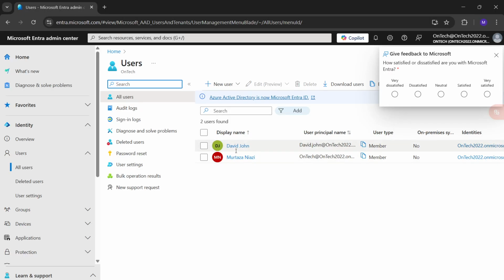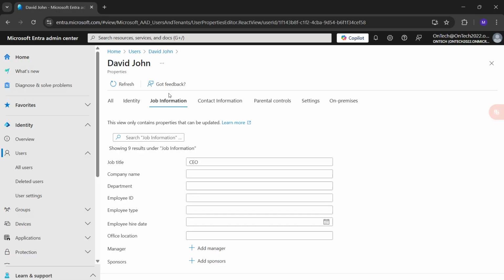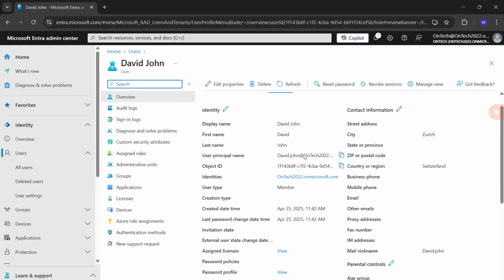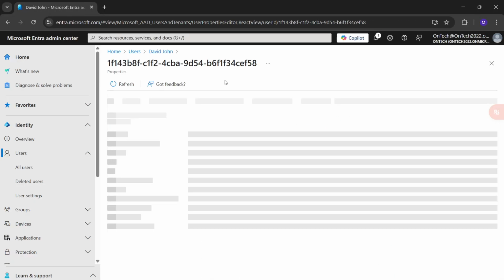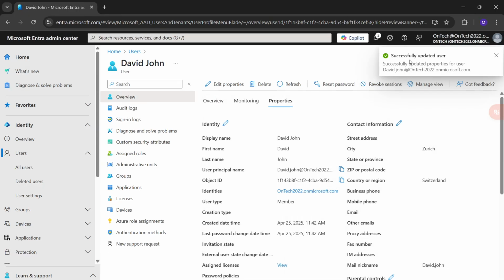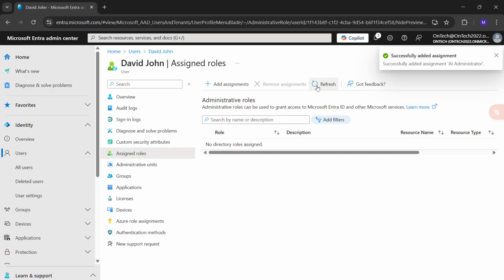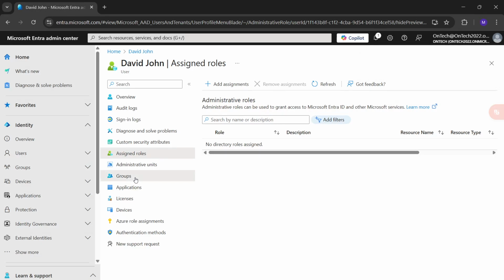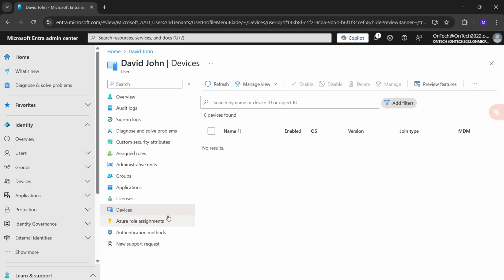How to Manage Users in Microsoft Entra ID | Step-by-Step Tutorial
In this tutorial, I’ll show you how to manage users in Microsoft Entra ID (formerly Azure Active Directory). We’ll cover everything from creating new users, editing profiles, resetting passwords, assigning roles, and more. Whether you're an IT admin or just getting started with Microsoft 365, this guide will help you manage your organization's users effectively.
✅ Easy-to-follow steps
✅ Best practices for user management
✅ Useful tips for admins